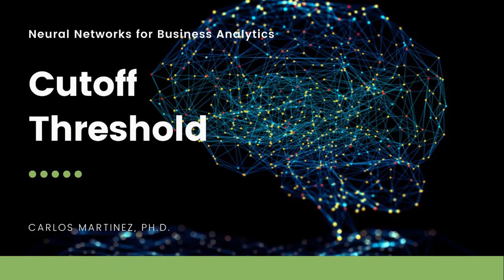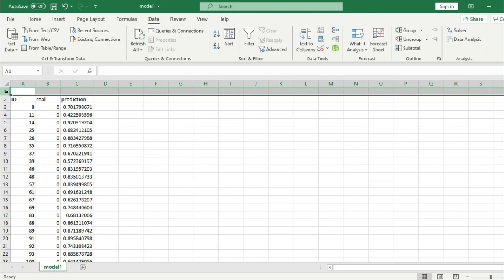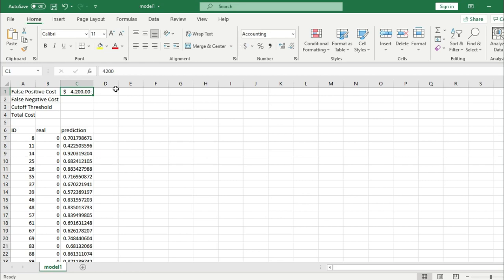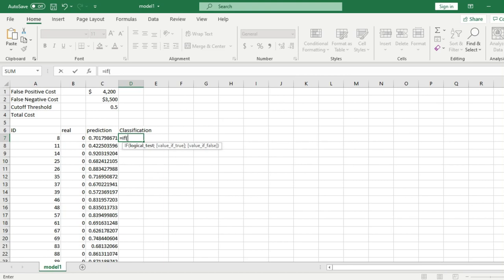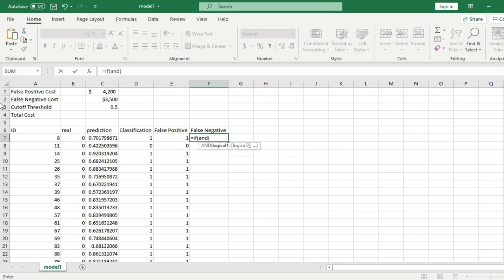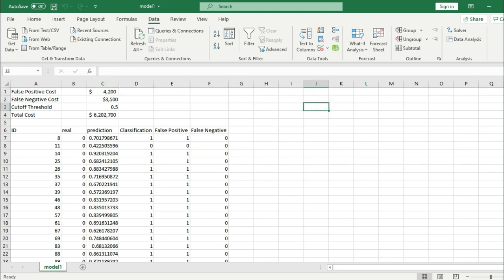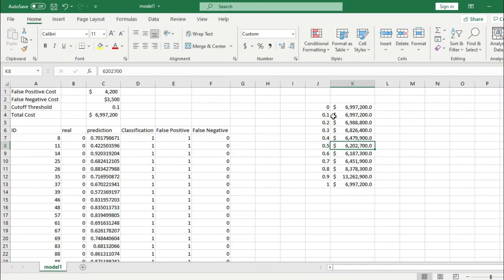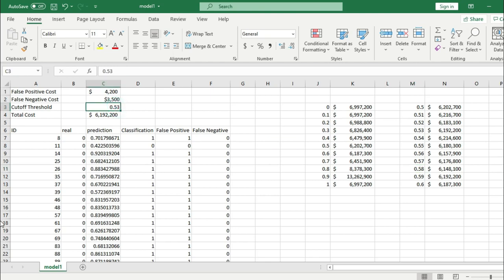Cutoff Threshold - Neural Networks for Business Analytics with R (Rstudio) - Session 28/33